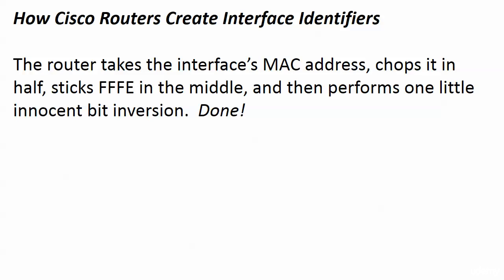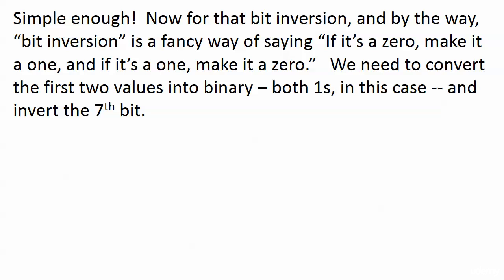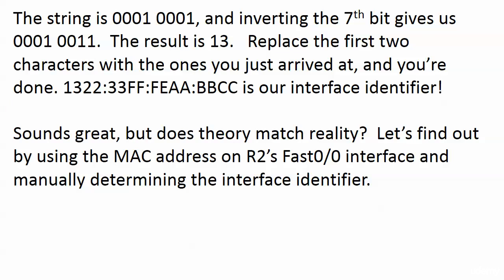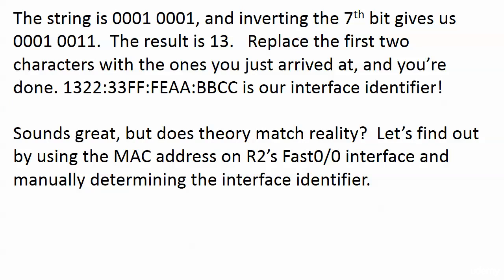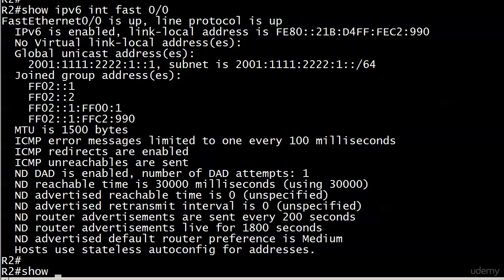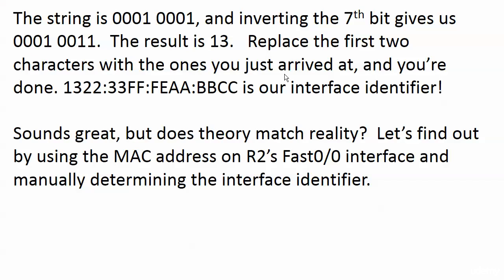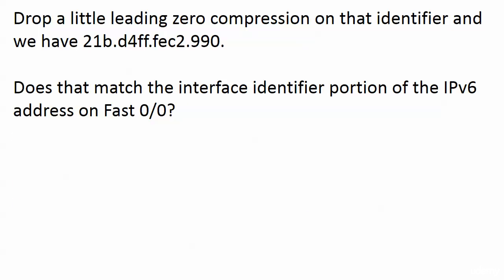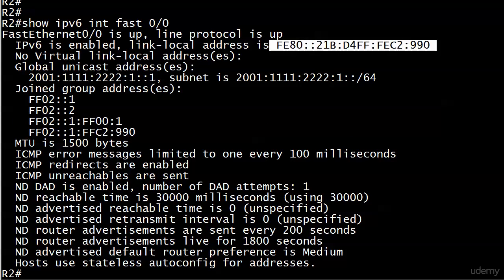106 IPv6 Calculating the Interface Identifier